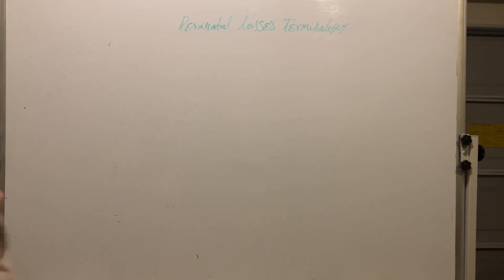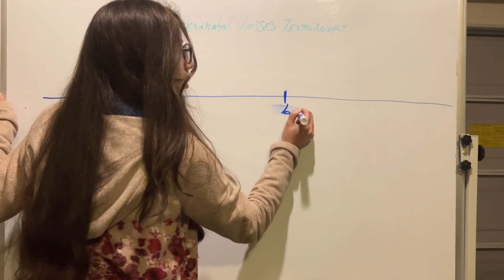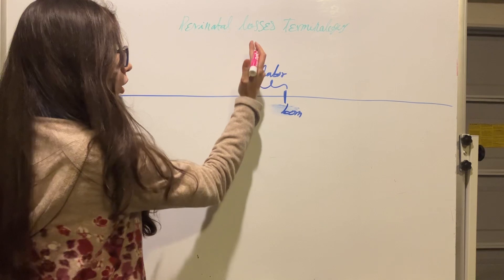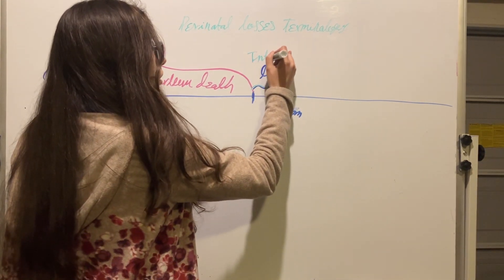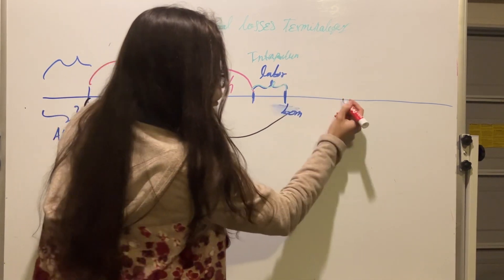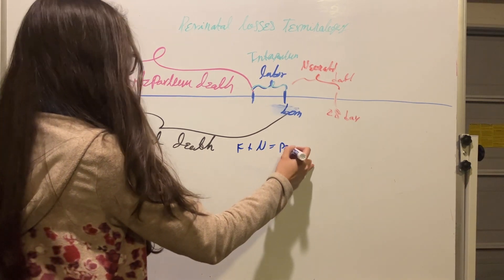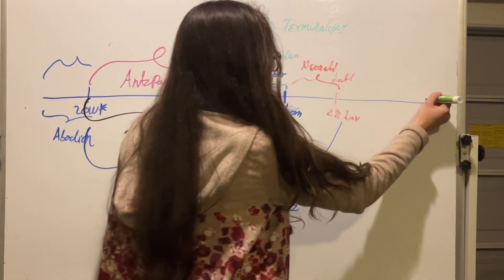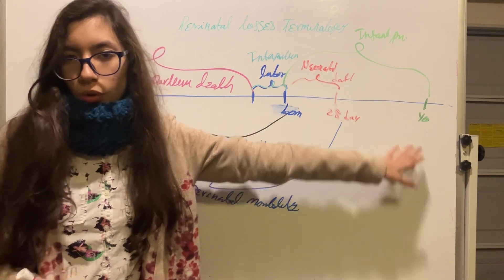Perinatal Losses Terminology. OBG